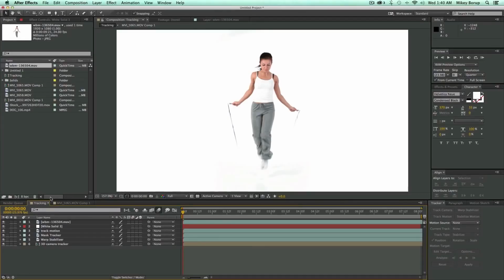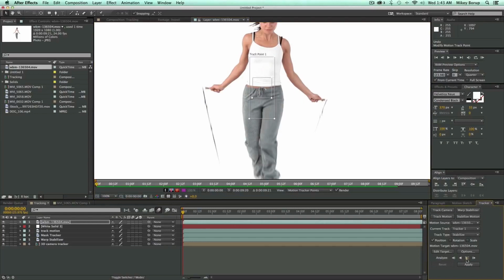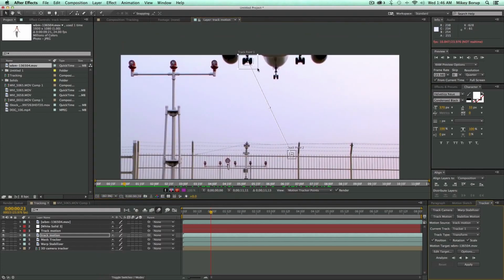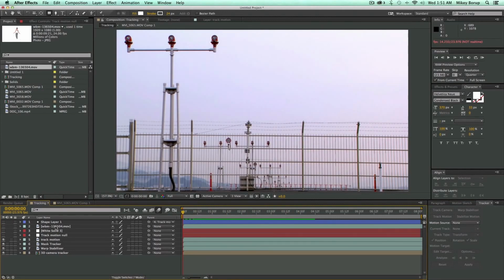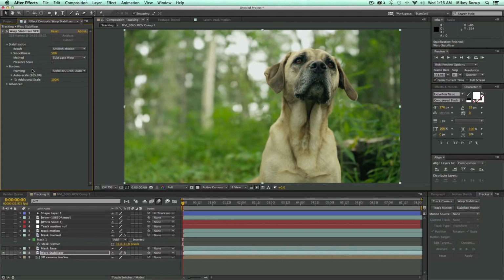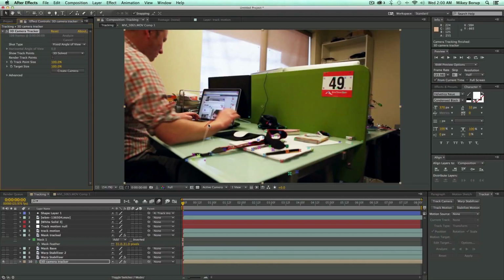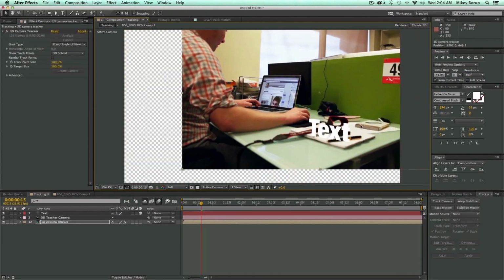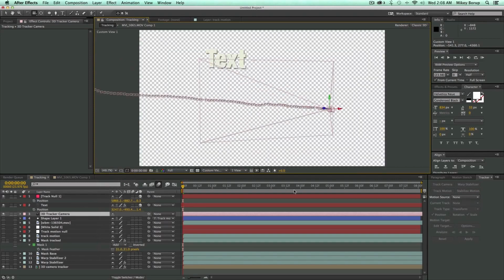After Effects Cơ Bản 9 - Tracking